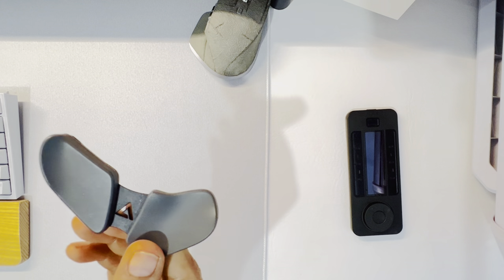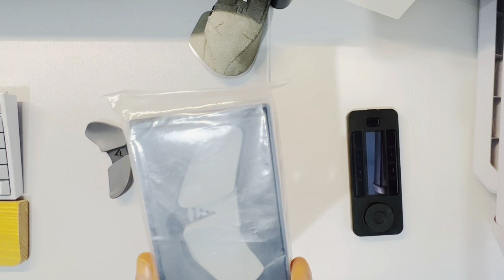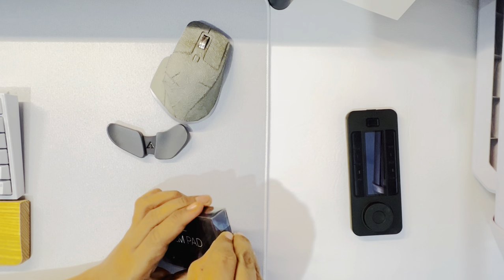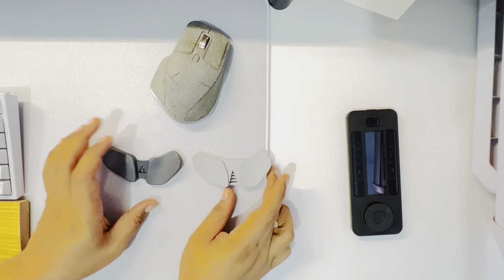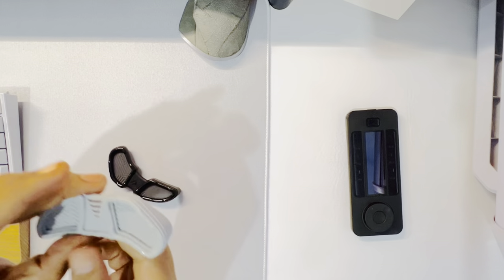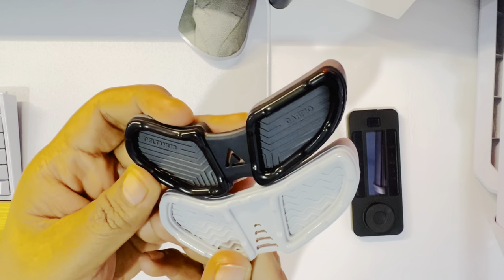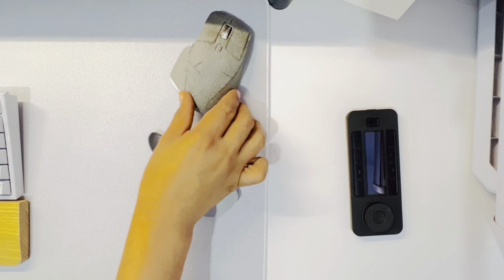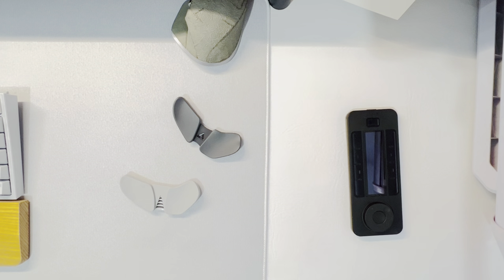How to Spot a Fake Deltahub Carpio and How does the Copy feel like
This is my review of a copy attempt of a Deltahub Carpio, specifically the Carpio 2.0.

The deltahub carpio helped me with my previous RSI from years ago from the original first version and the latest one that I have the Carpio 2.

They gave left handed and right handed versions, as well as versions with straps.

How to spot a fake til I can order a 1:1 copy but for what’s readily available, this is the closest.